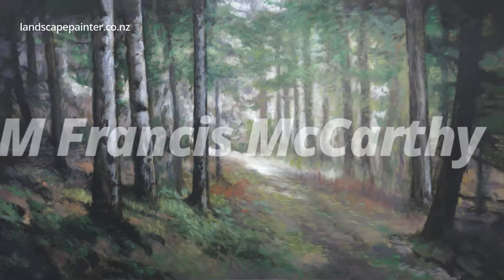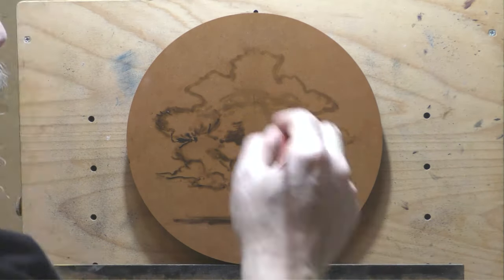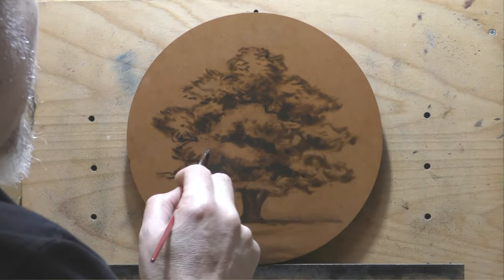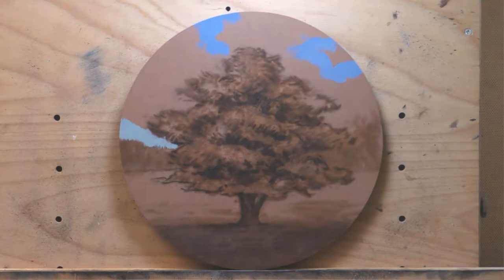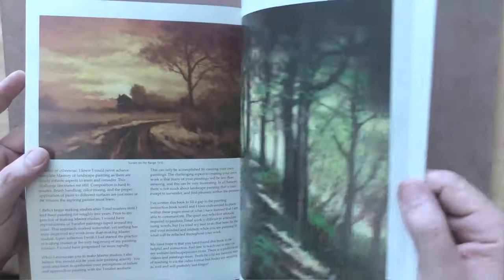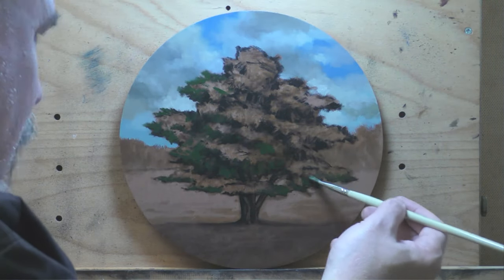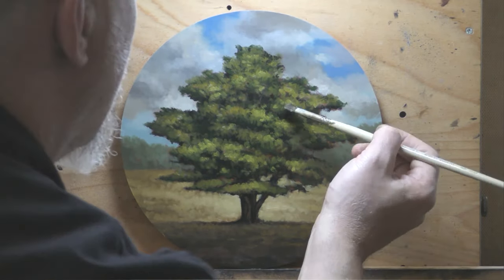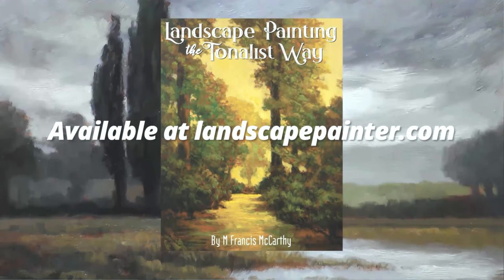Tree in a Field - Circle 10x10 Painting Demonstration!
Tree Portrait!

#499 Circle Tree in a Field 10x10 15 min 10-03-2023.mp4